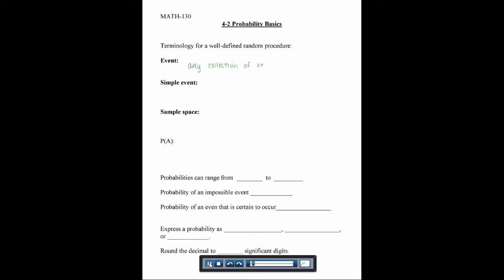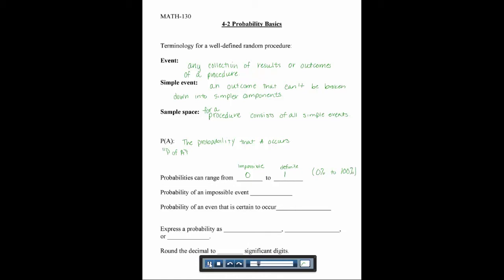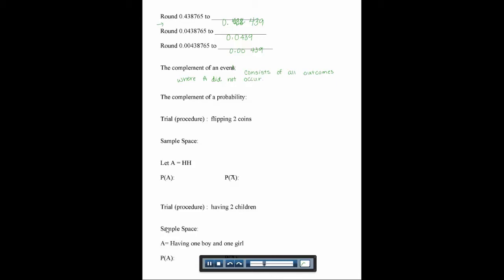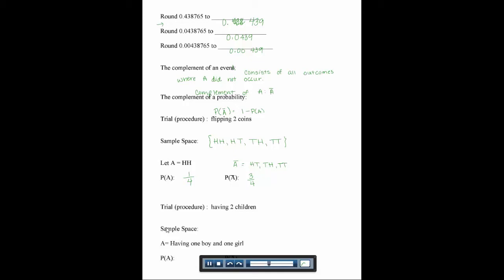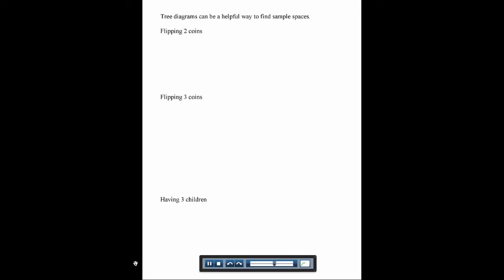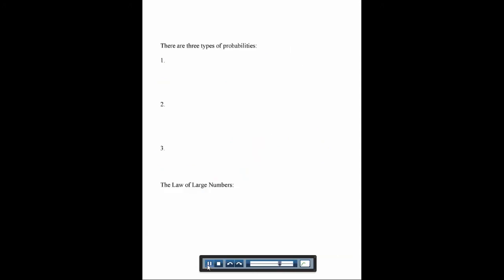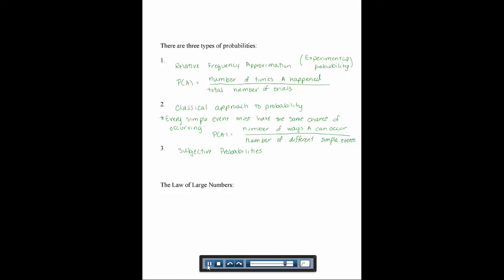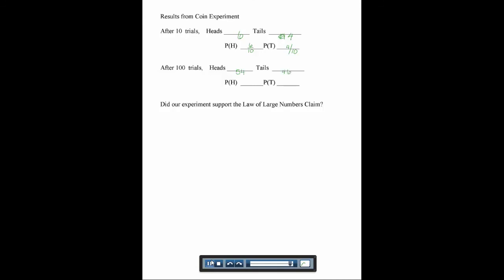MATH 130 pencast 4 2